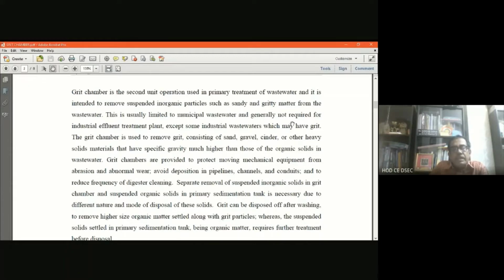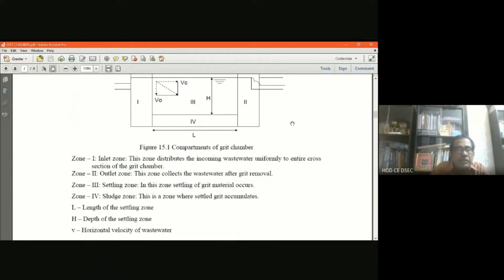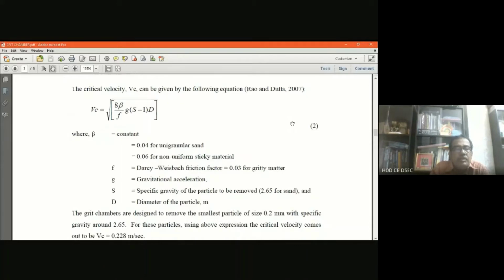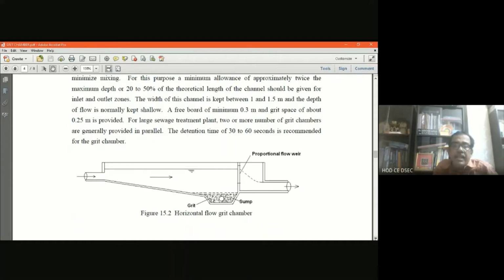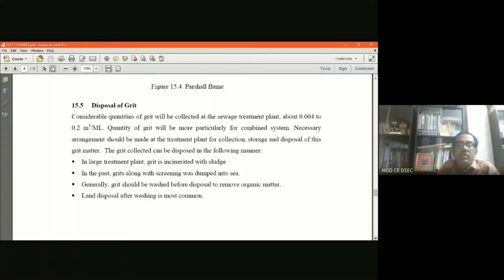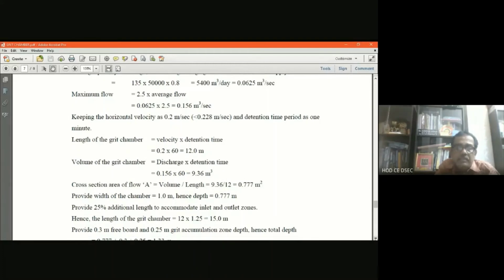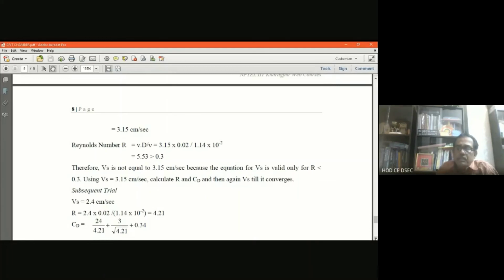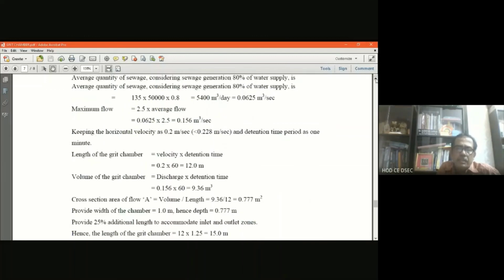wastewater treatment part 2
Lecture video for Lecture 34 WASTEWATER TREATMENT PART 2 Environmental Engineering under BTech Civil Engineering(Sub Code CE 701under Makaut)